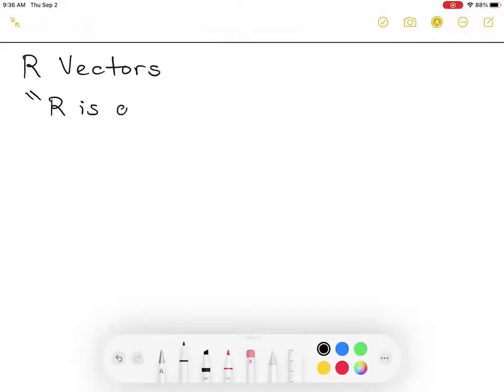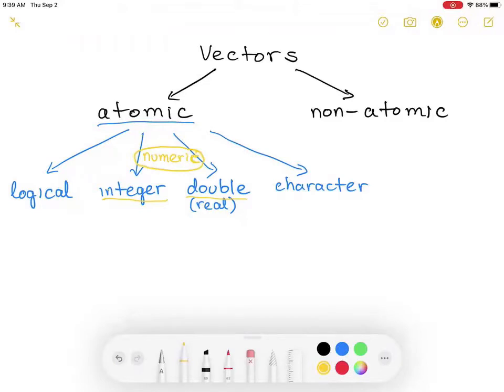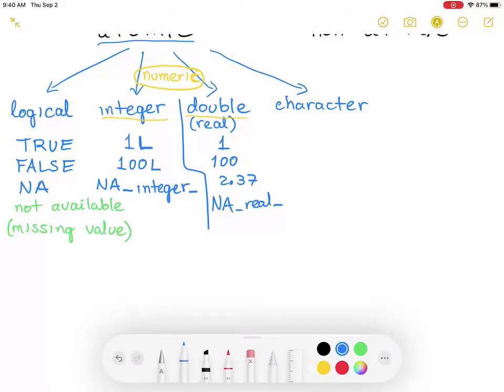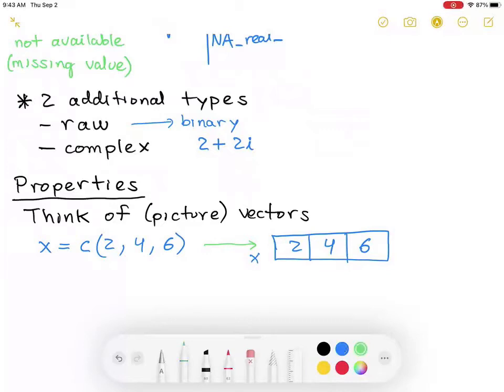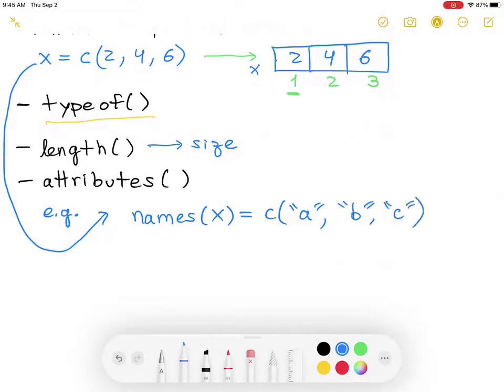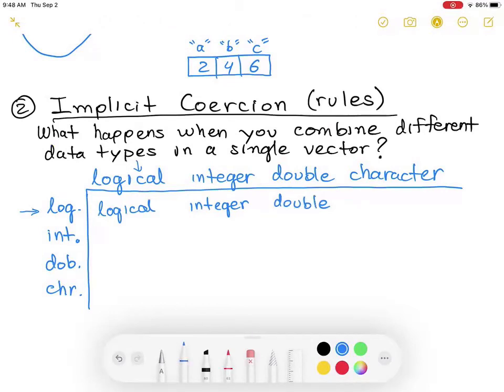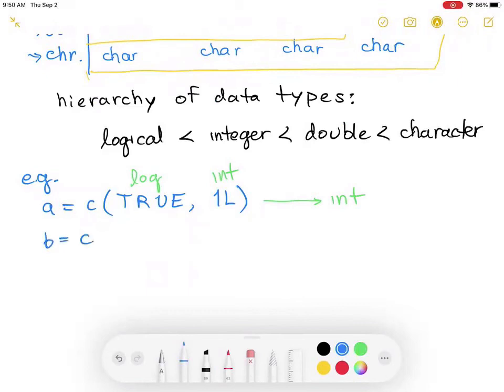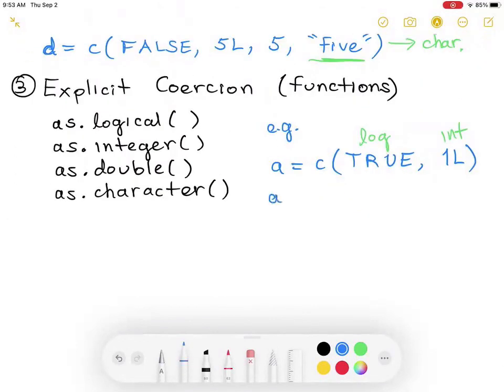R Programming - Vectors Introduction Part 1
In this video (part 1) I present the fundamentals of R vectors. First, I describe why I consider R to be a "vector-based language". Then, I introduce the main data types available in R and their connection with atomic vectors. Likewise, I go over the main properties of vectors, the rules of implicit coercion, as well as the explicit coercion functions.